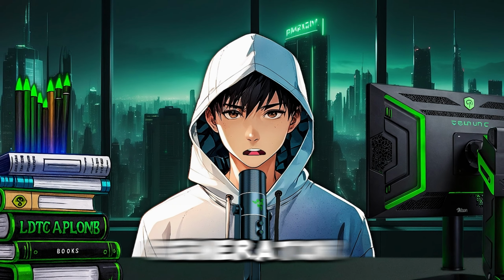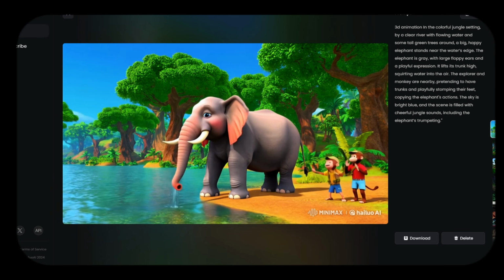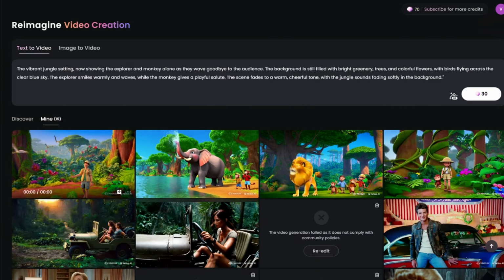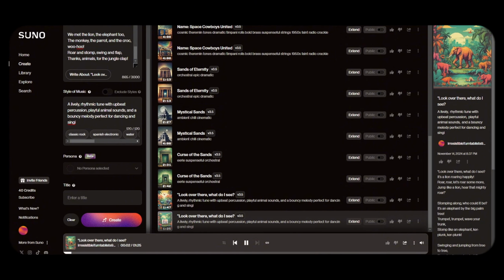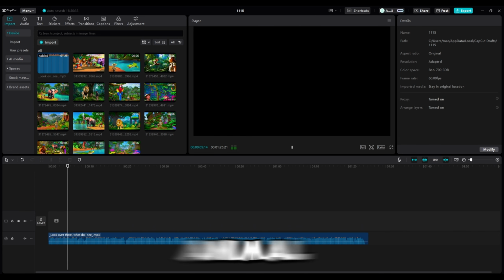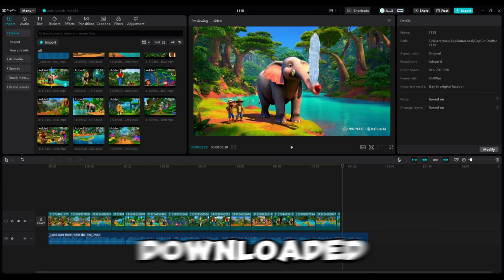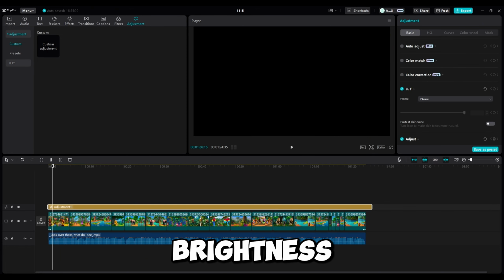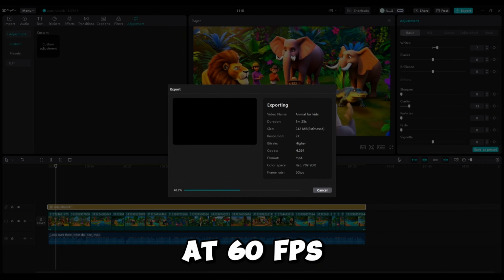I Found the MOST Profitable Niche $9M/Month TikTokCRP & YouTube Shorts